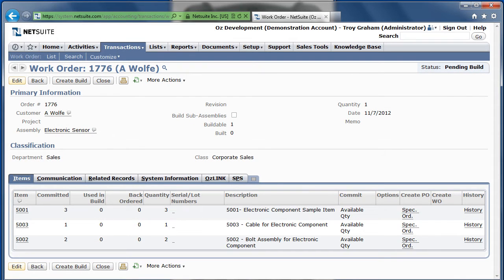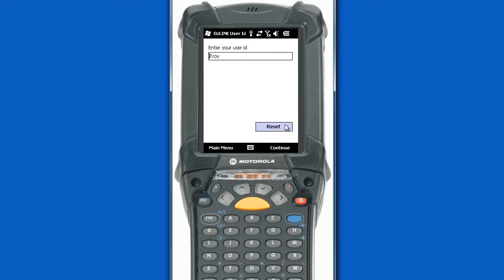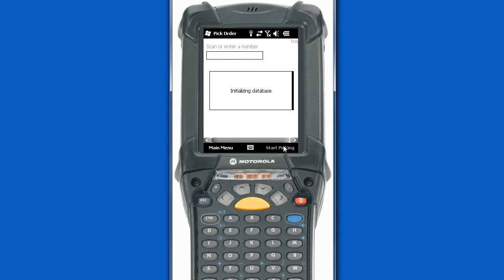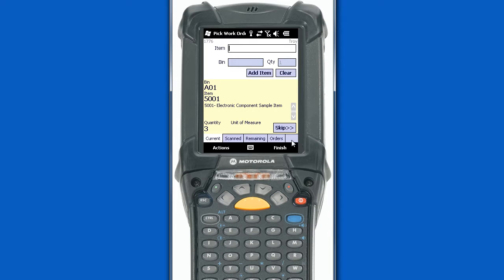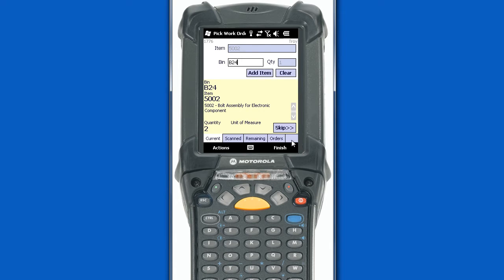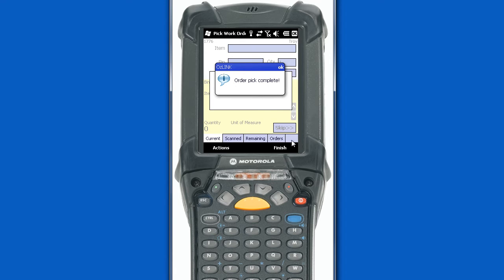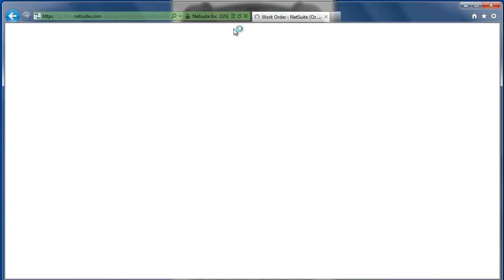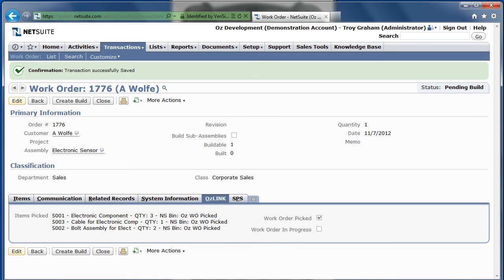OzLINK for NetSuite - Mobile - How to Pick Items in your Warehouse to Complete a Work Order - Demo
This video will show you how to utilize OzLINK Mobile's wireless scanning capabilities to pick items required to build a work order in your warehouse.